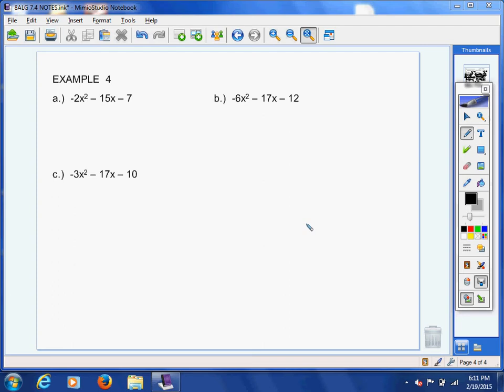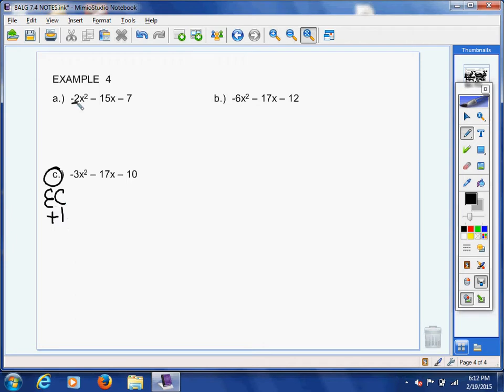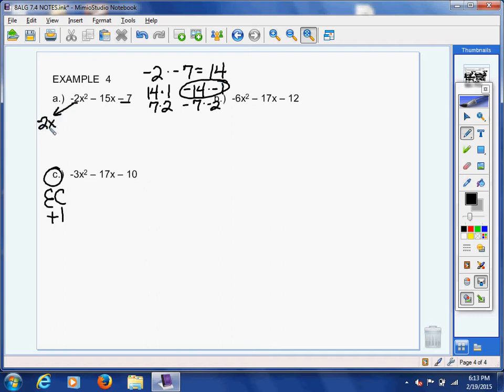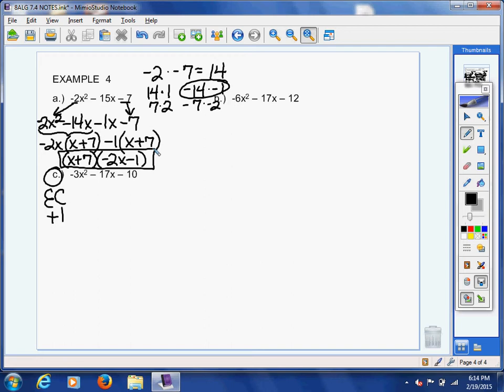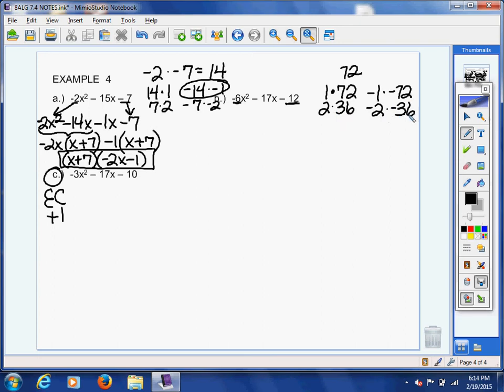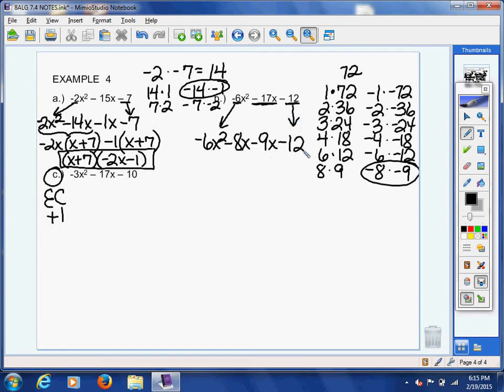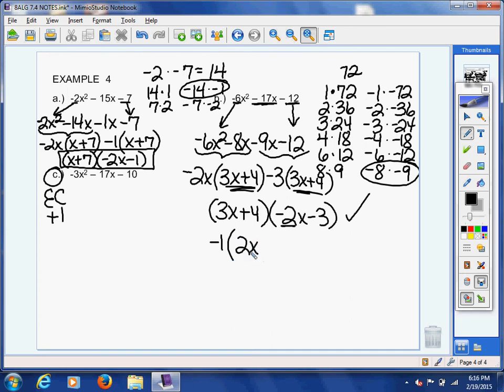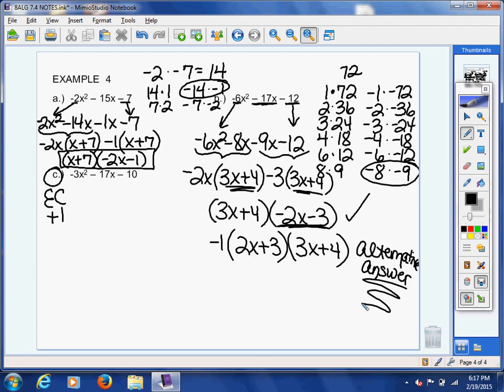Algebra 7.4 Example 4